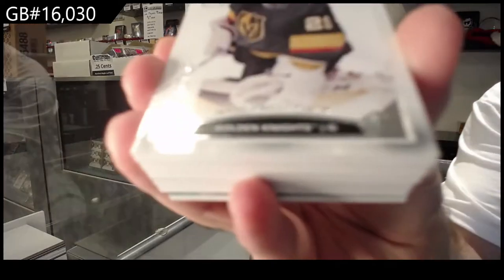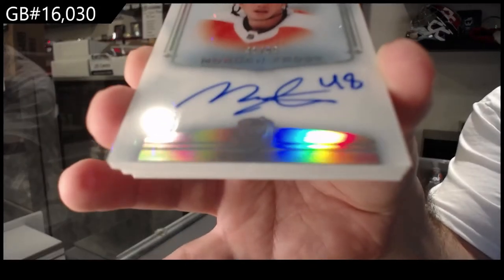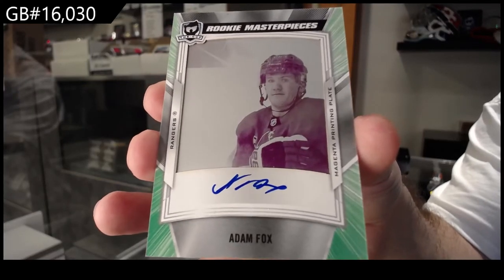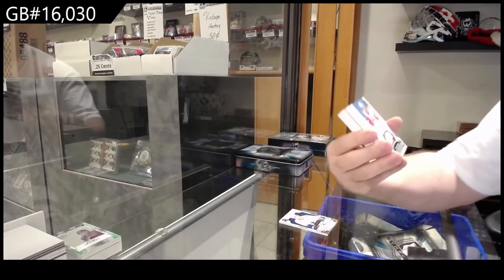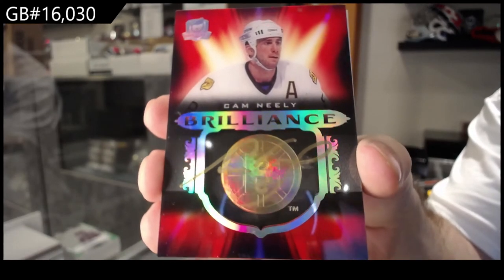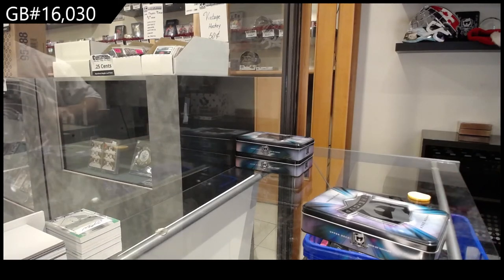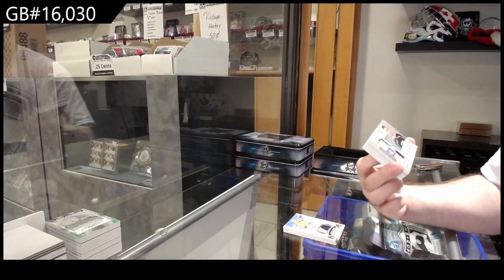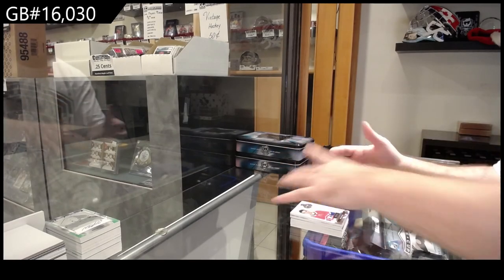19-20 Upper Deck The Cup Hockey 3 Box Break - C&C GB #16,030